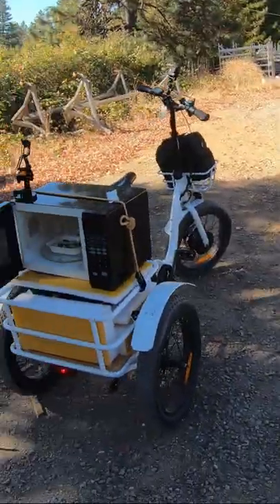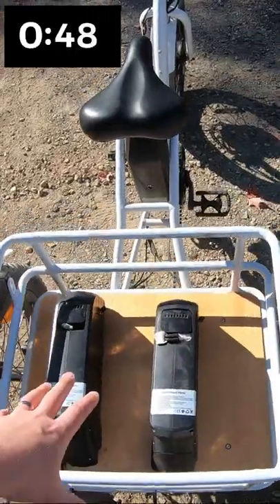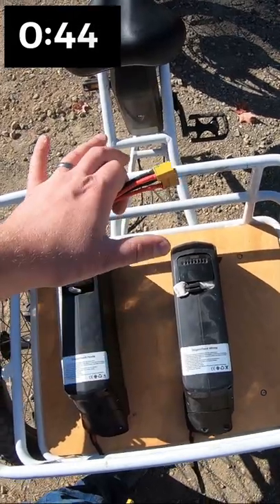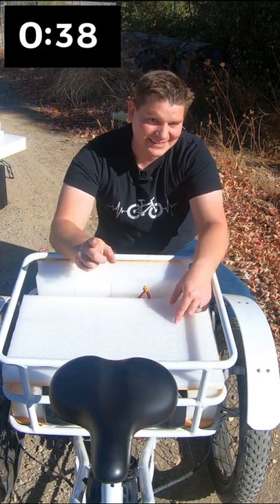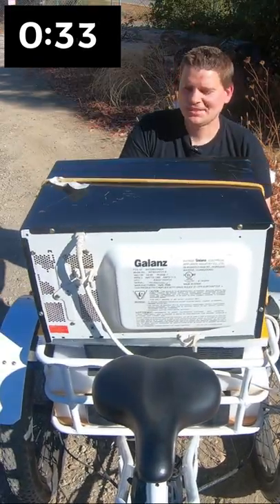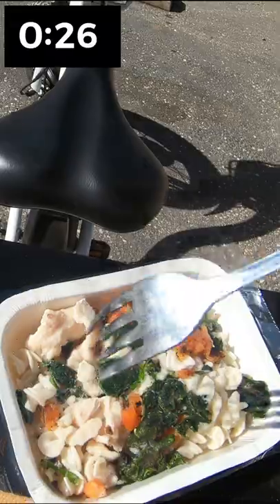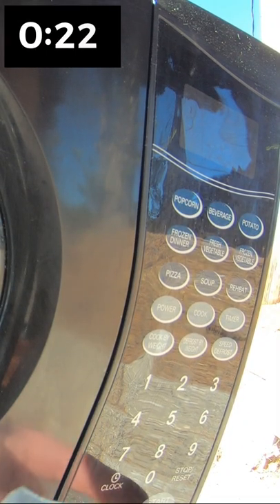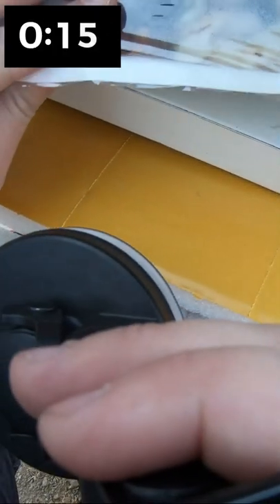Cook Your Lunch While Riding Your Ebike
Want to learn even more about electric bikes?

Tune into weekly episodes for The Bolton Ebikes Podcast!

**Listen to The Bolton Ebikes Podcast on your favorite podcast player!**